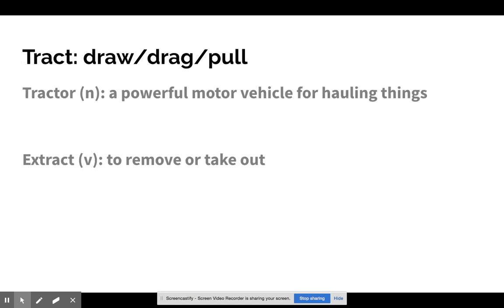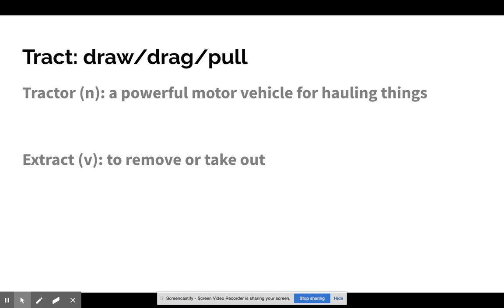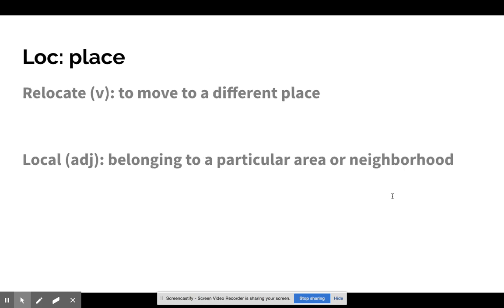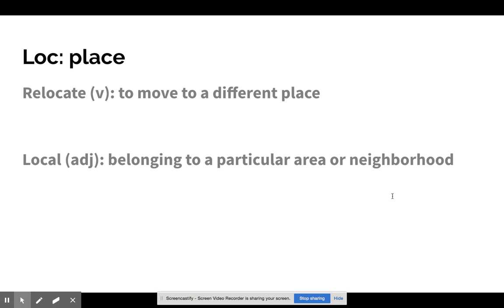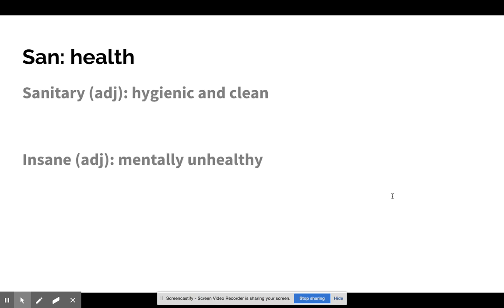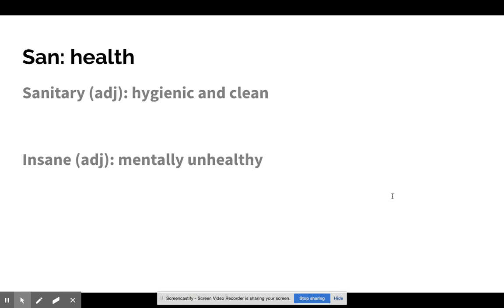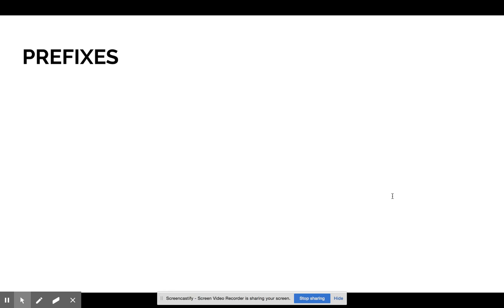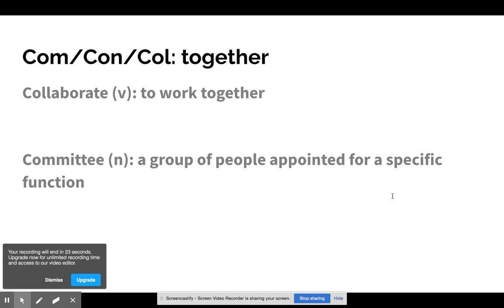Roots Weeks 17 and 18 Part Two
Roots Weeks 17 and 18 Part II